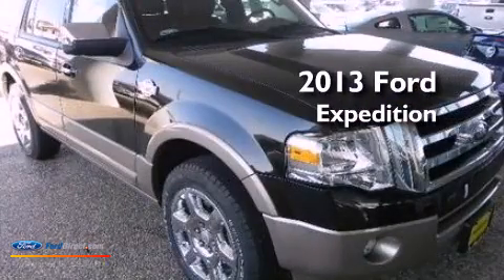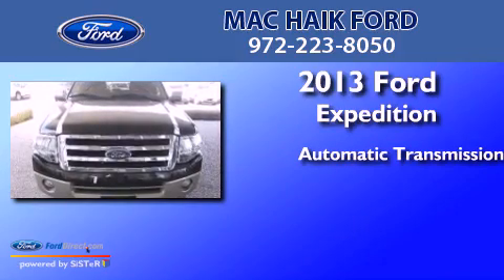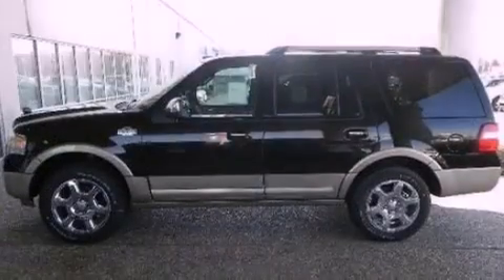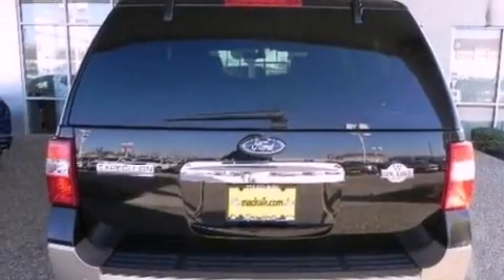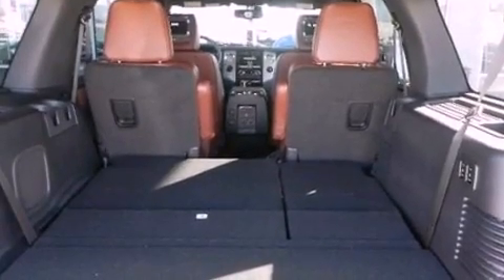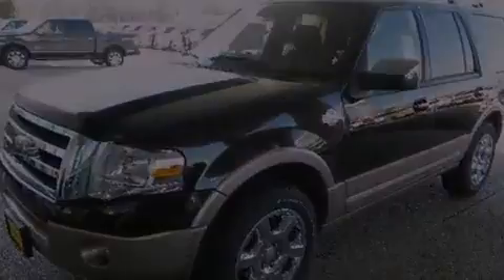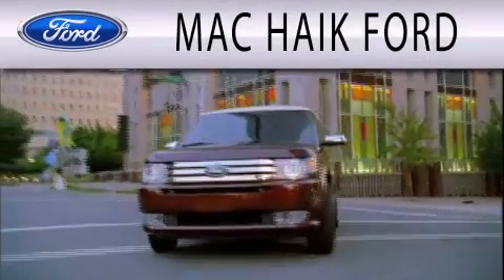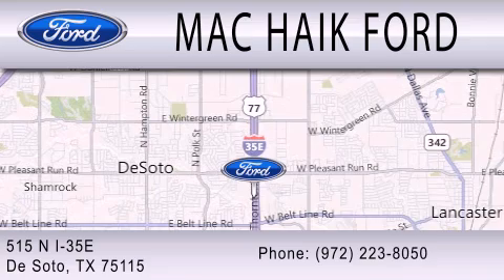2013 Ford Expedition DeSoto TX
Year : 2013
 Make : Ford
 Model : Expedition
 Engine : 5.4L V8 24V MPFI SOHC FLEXIBLE FUEL
 Trans . : 6-SPEED AUTOMATIC
 Exterior : KODIAK BROWN METALLIC
 Miles : 8
 Interior : CHARCOAL BLACK
 Stock : 33535